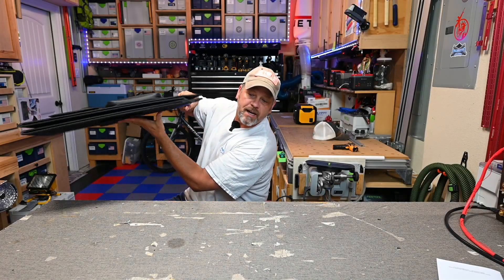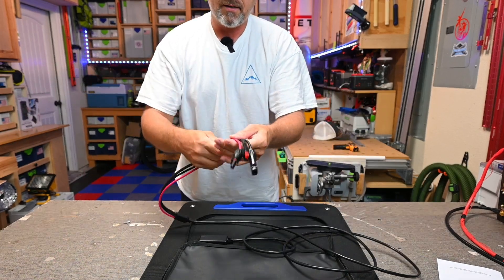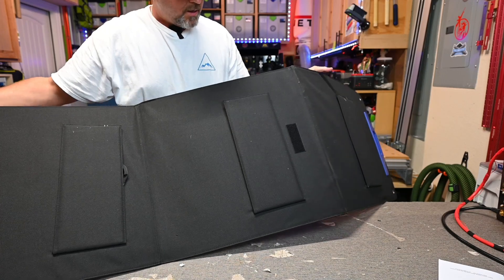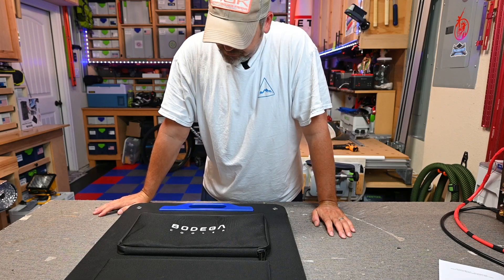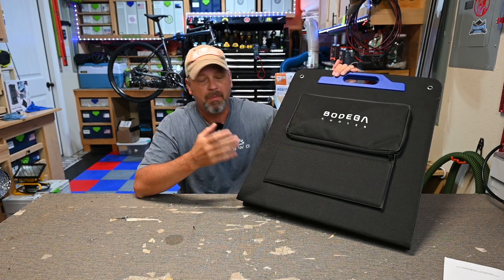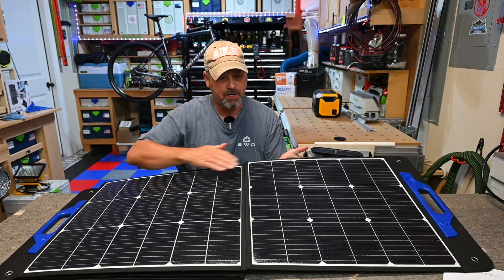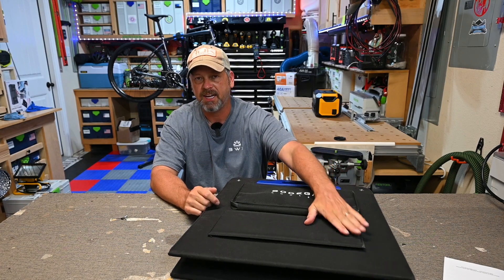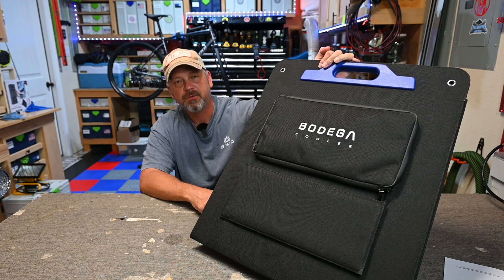Bodega Coolers make SOLAR PANELS? 200 watt Bodega portable solar panel